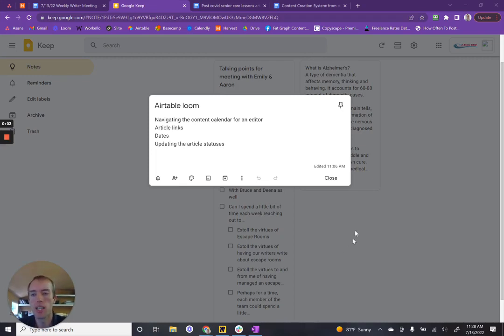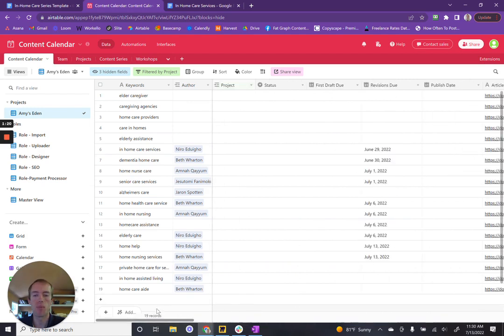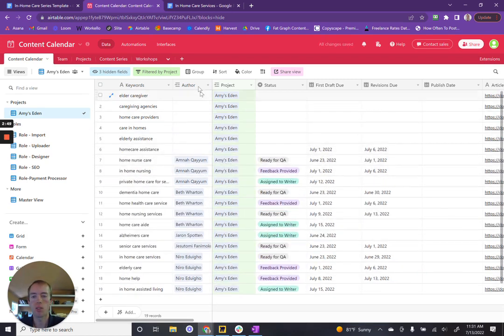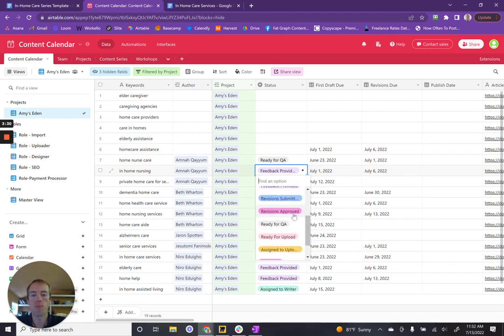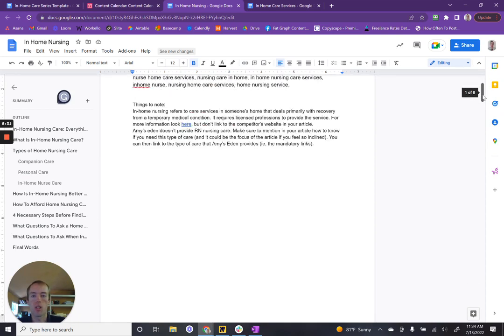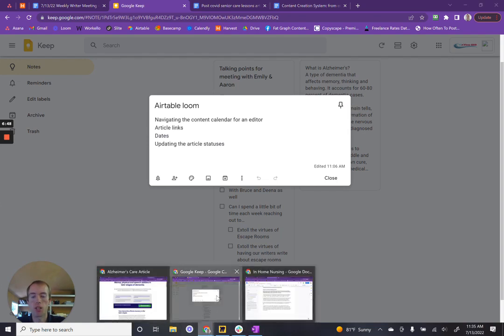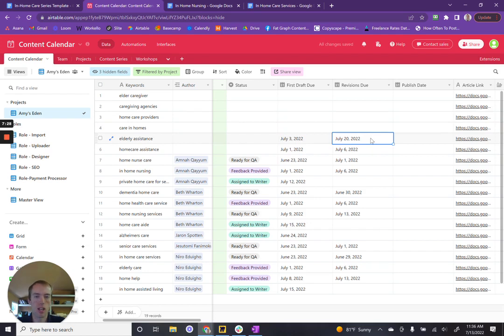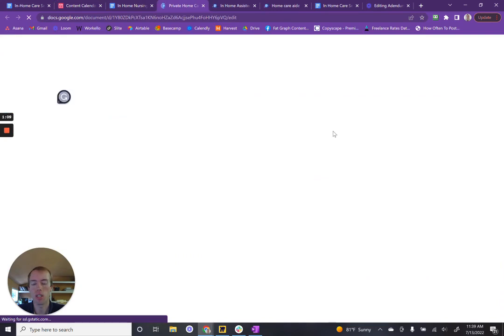How to use Airtable to Manage Articles Projects | Airtable tutorial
In this Airtable tutorial, the speaker provides tips and tricks for editing articles and navigating the content calendar. Here are the key points covered:

The project view is the best view for editors in Airtable as it shows all the articles and their relevant information, including author, status, due dates, word counts, and more.

Airtable offers a handy tool to sort articles by various criteria, such as author or first draft.

The two-tier editing system is used where editors and quality assurance teams review articles to ensure the highest quality.

Article outlines are located at the beginning of each article to help writers and editors reference keywords and variations.

Editors make suggestions and highlight sections for improvement using the comments feature instead of directly changing the work of the writer.

In summary, this Airtable tutorial provides valuable insights for navigating the content calendar, using the two-tier editing system, and making suggestions to writers using the comments feature.